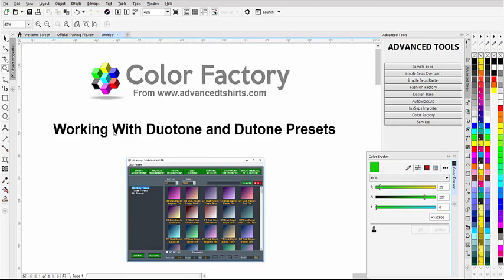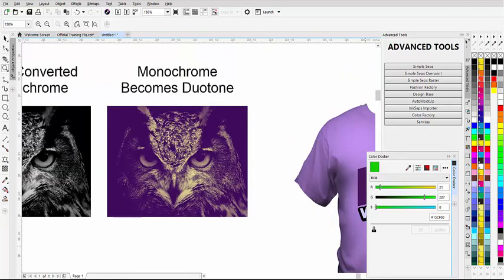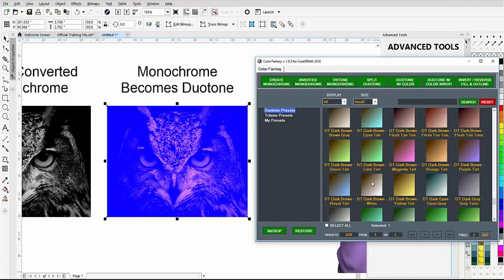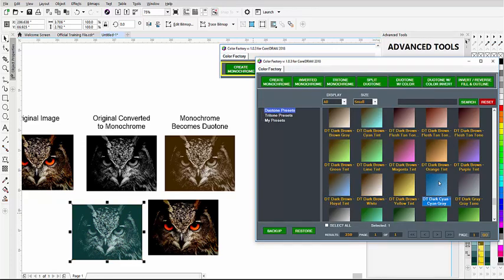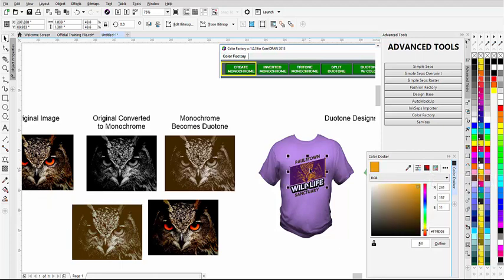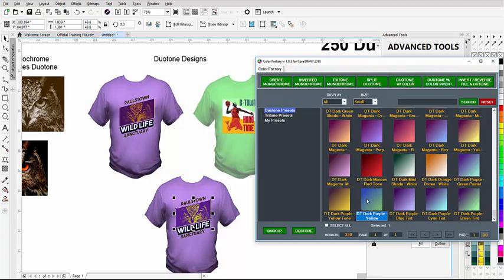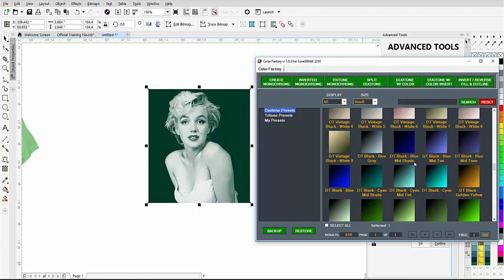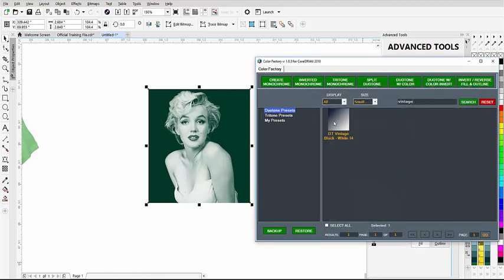CorelDRAW Color Factory Working with Duotones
CorelDRAW t-shirt design tutorial with the Color Factory